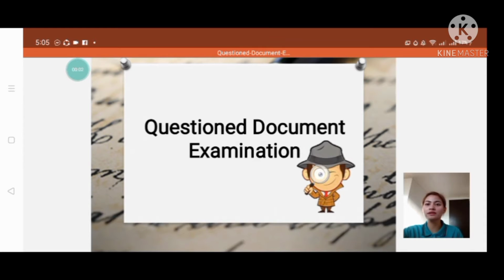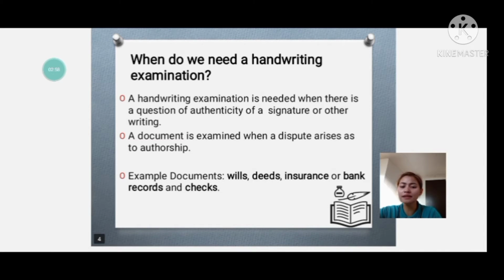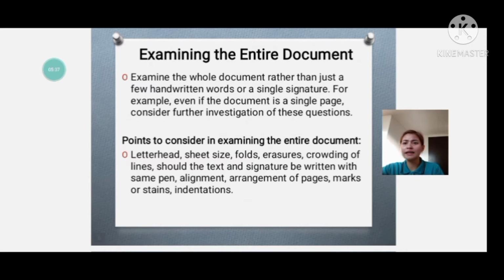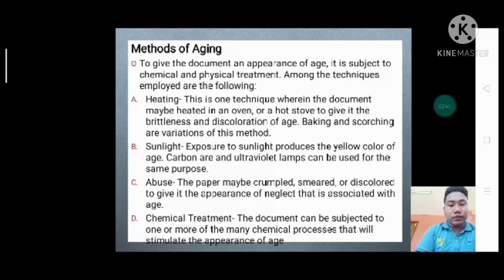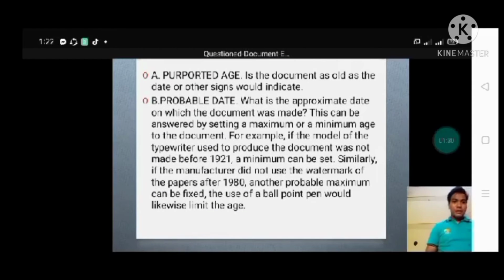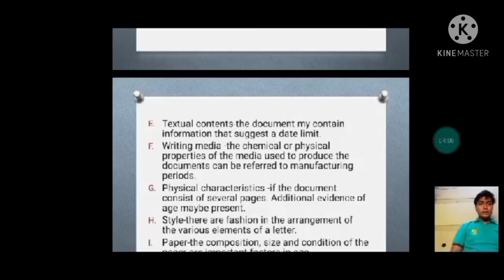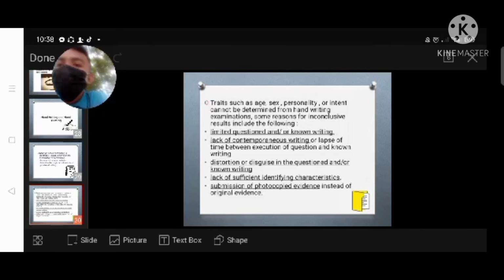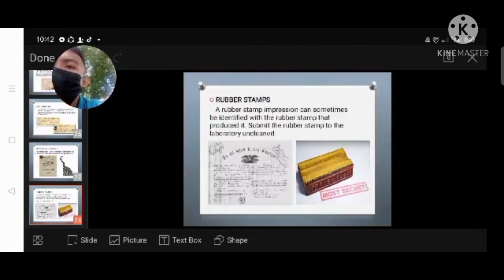CHAPTER 7 - BSCRIM322